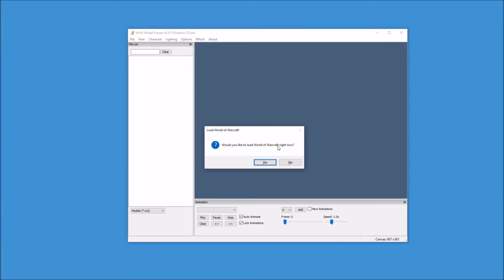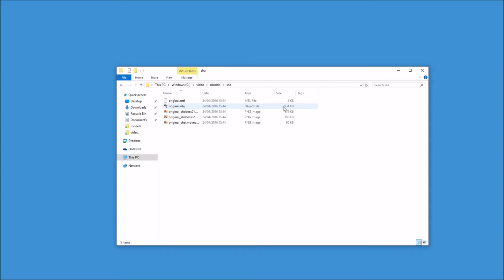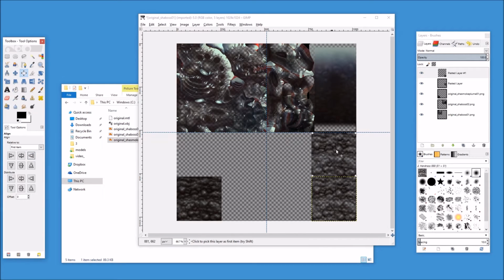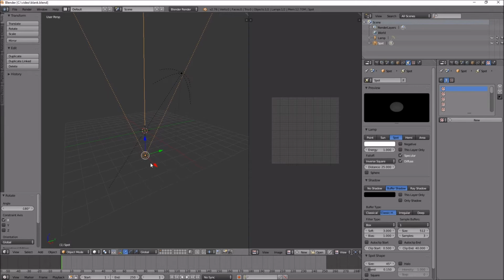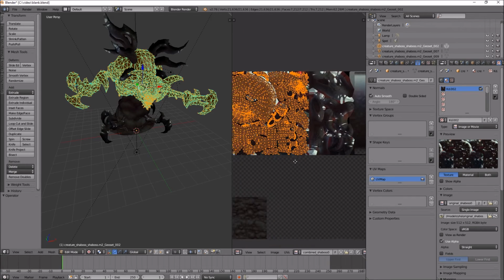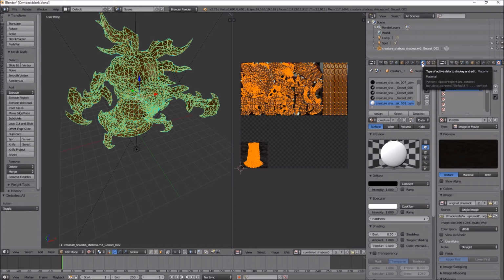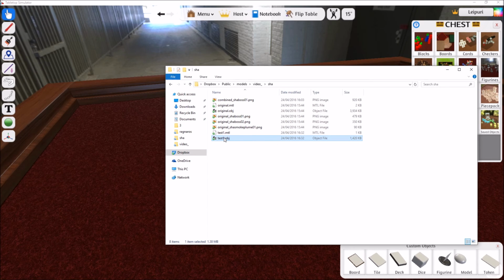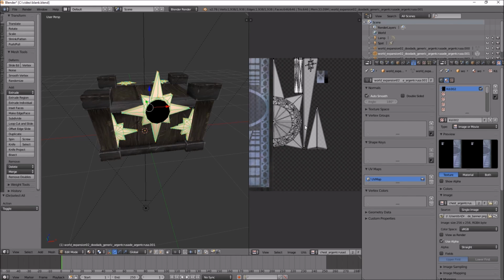How to: World of Warcraft Models for Tabletop Simulator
How to Export Custom Models from World of Warcraft, for all of your Tabletop Simulator needs. Great for use in playing Dungeons & Dragons Role-playing game.